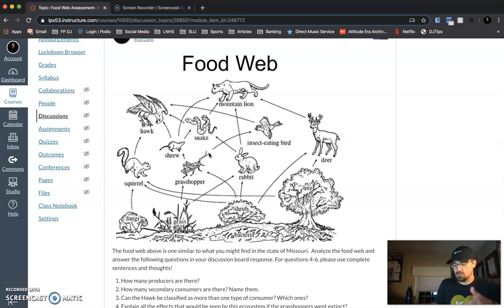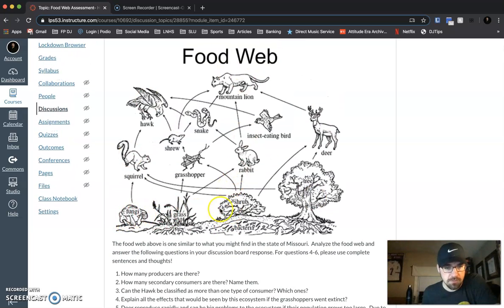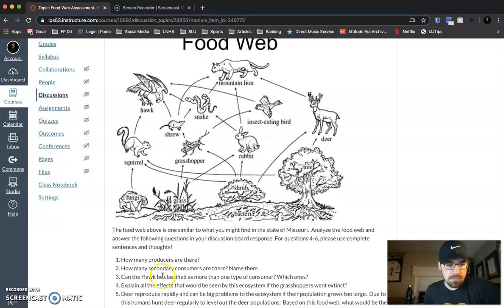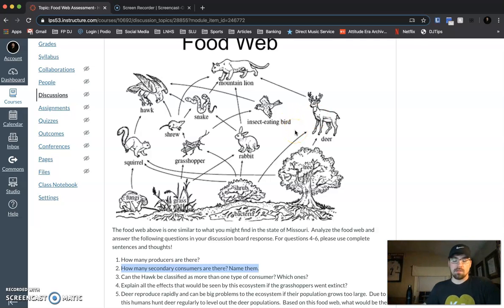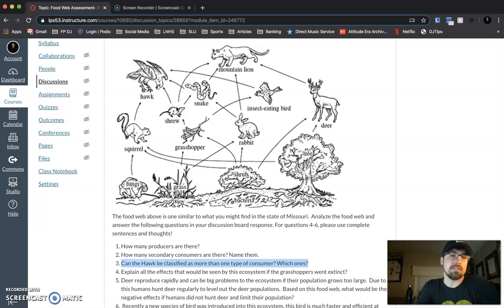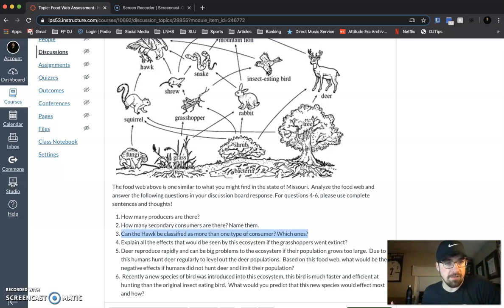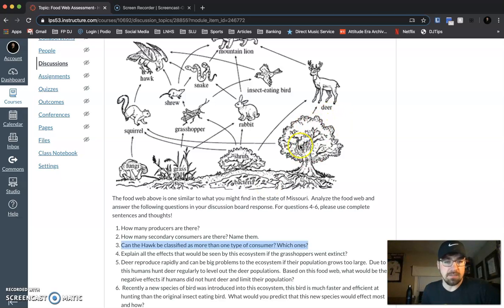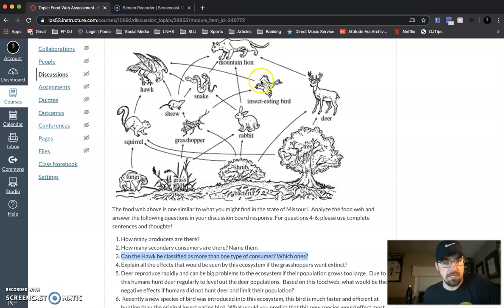Food Wed Assessment Answers